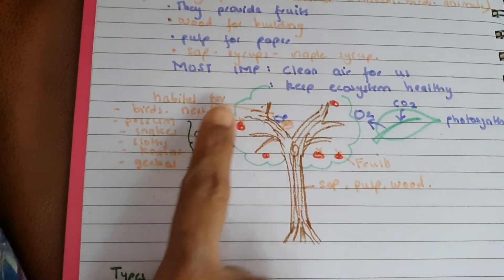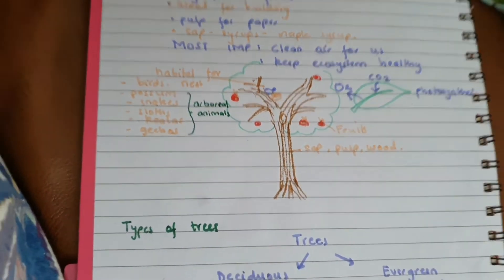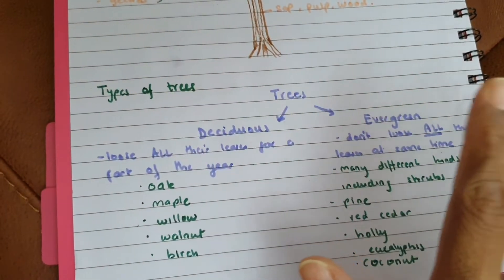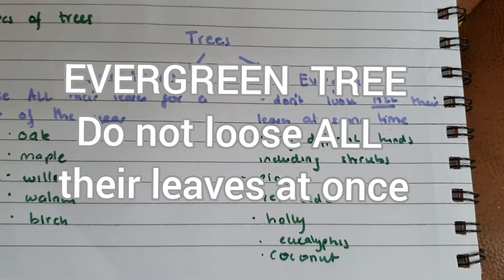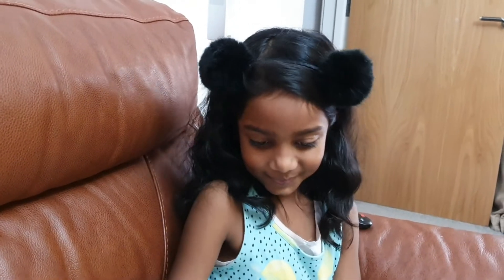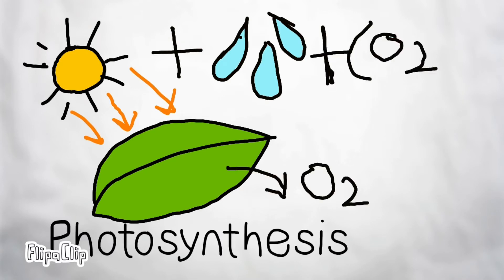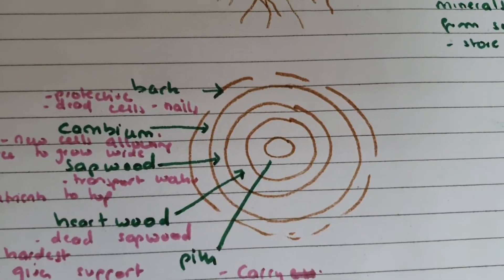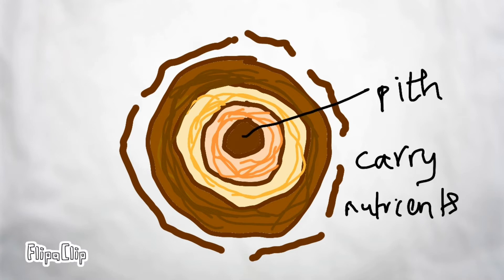Let's learn about TREES | types of trees | parts of trees and their functions.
In this episode we will learn basic things about tress including
~why are trees important?
~types of trees ( deciduous trees & evergreen trees)
~parts of a treee & their functions
~parts of the trunk & their functions
~what can we do for trees.

Hope you enjoy watching this episode.

Thanks.